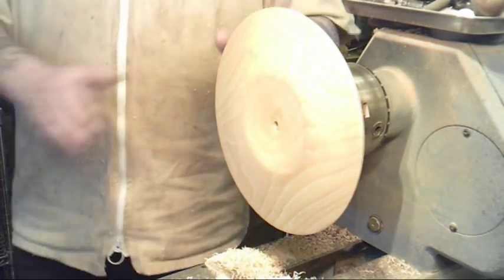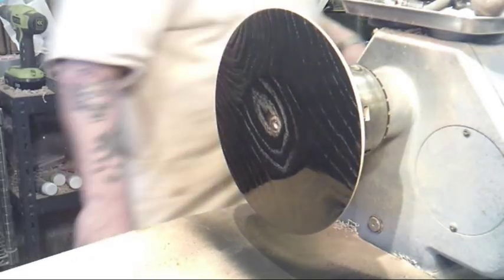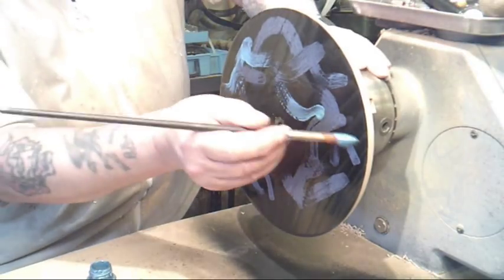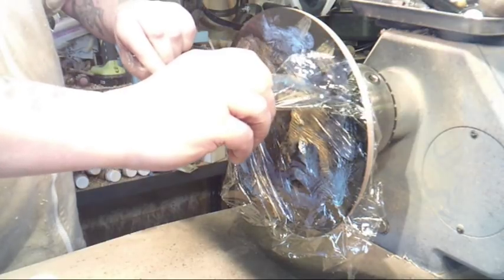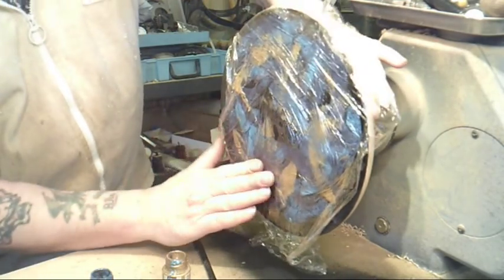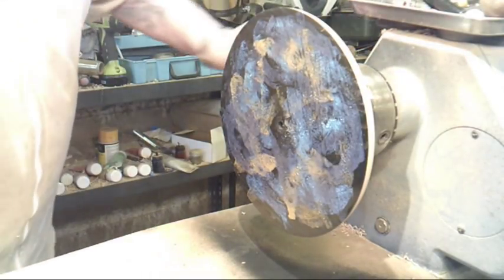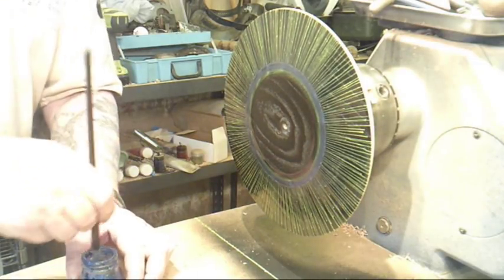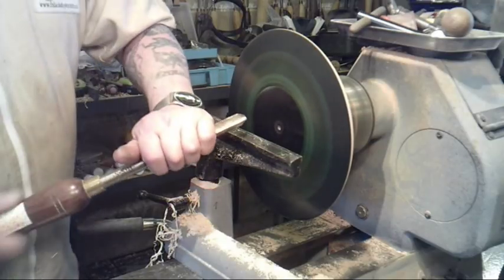2 coloured bowls hand turned from Ash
2 10" Ash bowls using different colouring techniques